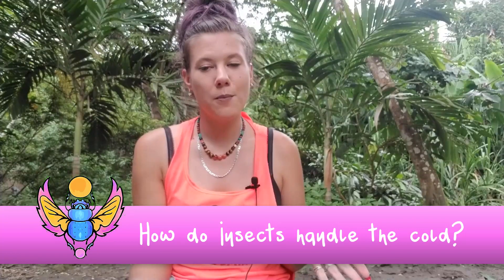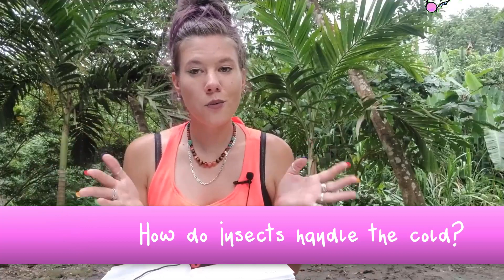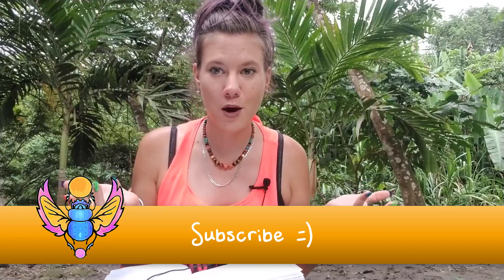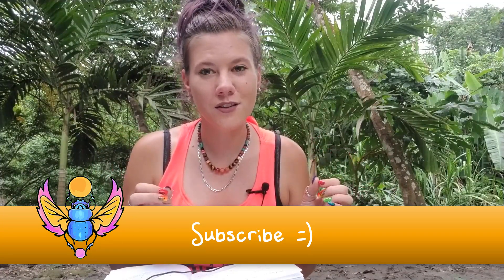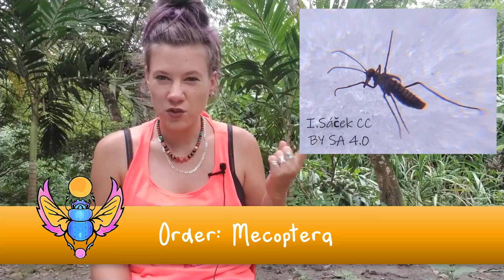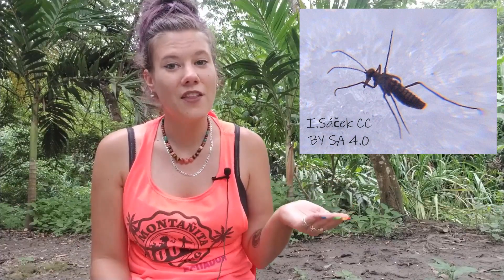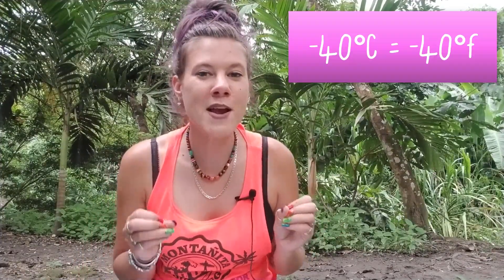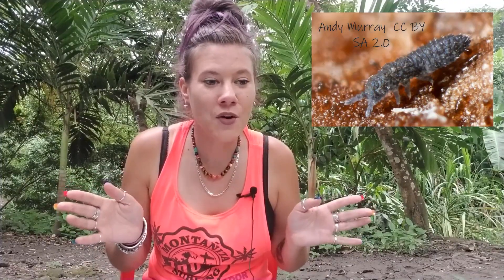ENTOMOLOGIST EXPLAINS: How Do Insects Survive the Winter?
Insects have a variety of ways to withstand winter which fall into two main categories. Freeze Tolerance and Freeze Avoidance.

🐜 Wanna Tour Ecuador? 🐜

Like this content and want to help support?